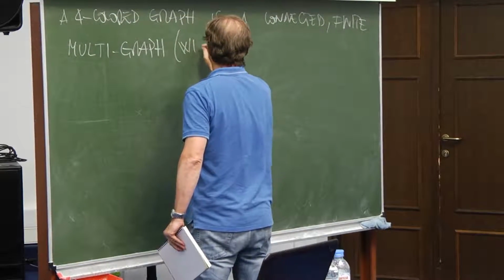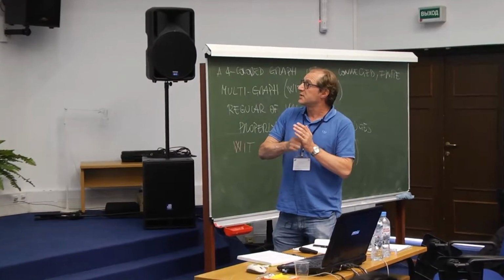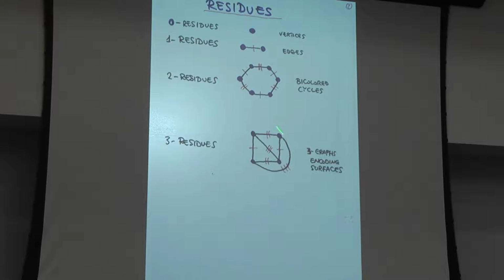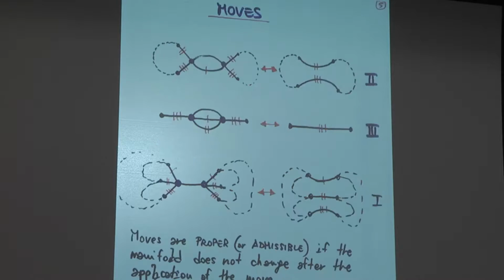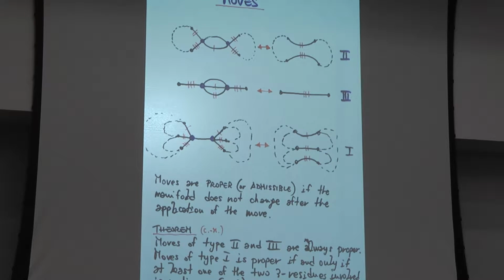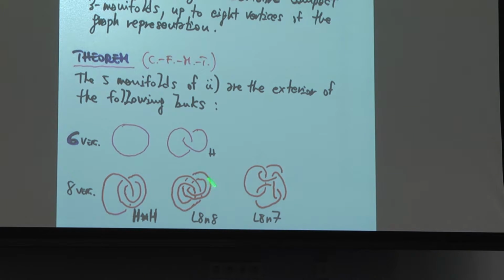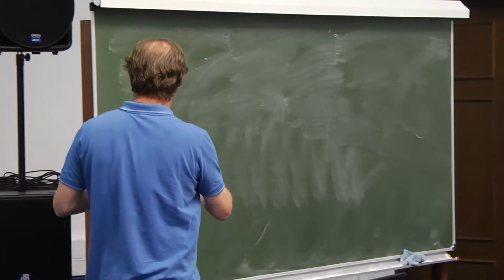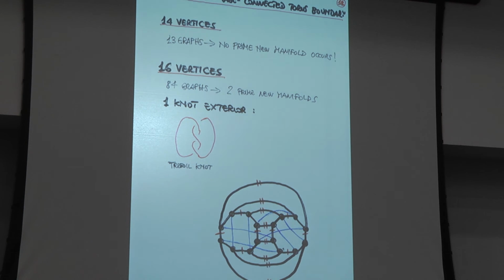M. Mulazzani - 4 colored graphs and complements of knots and links